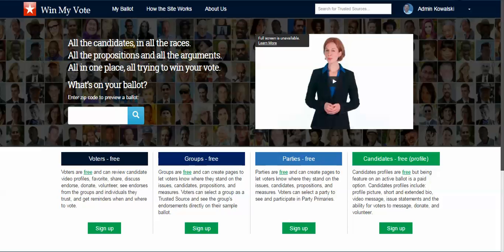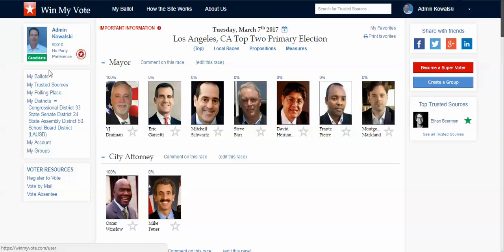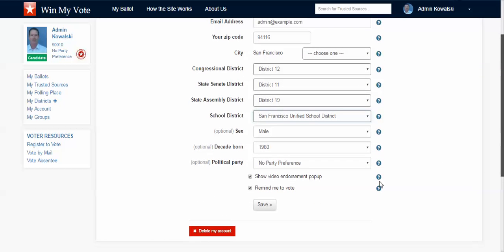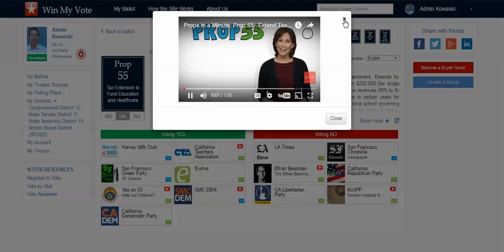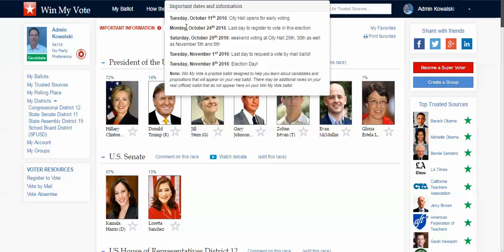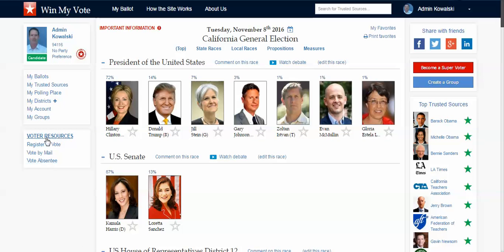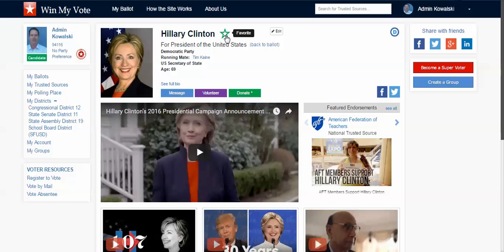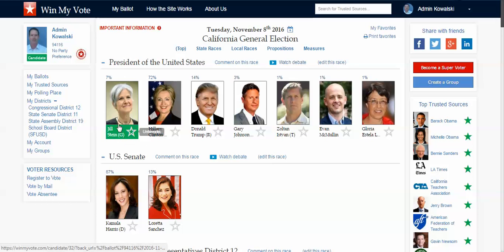Holly LAVotes 2016 12 02 10 41 23